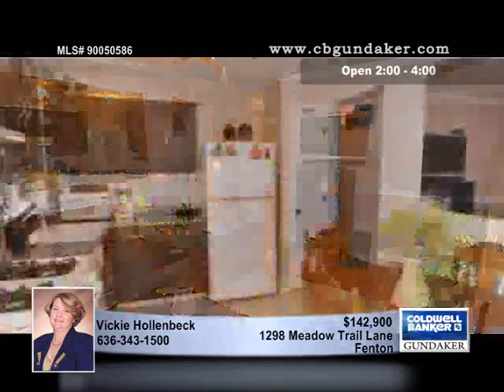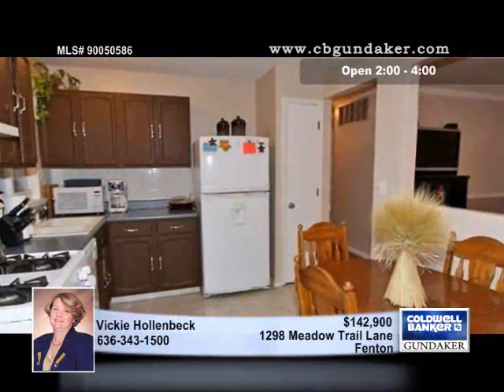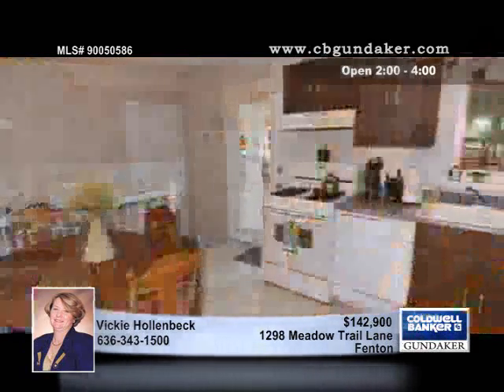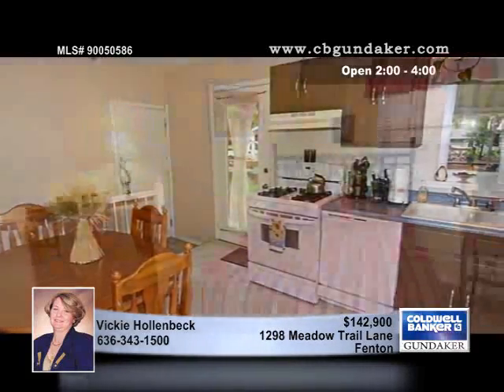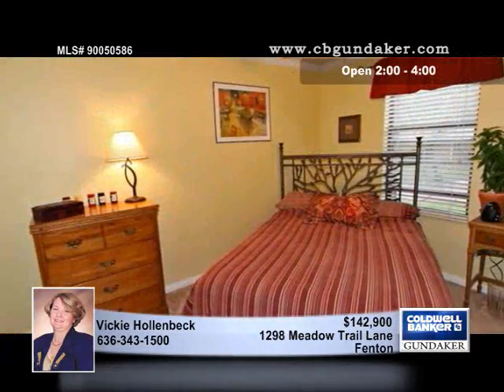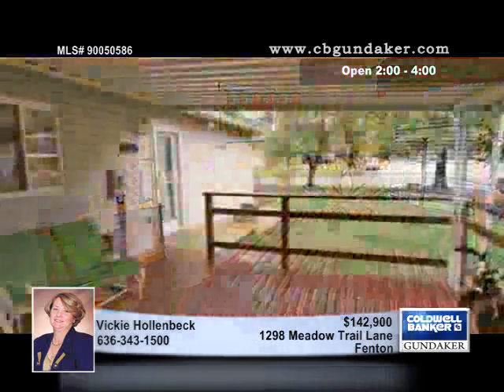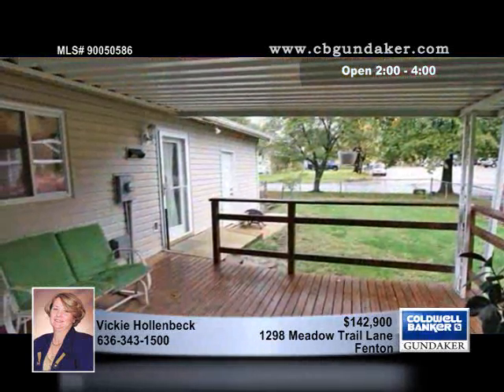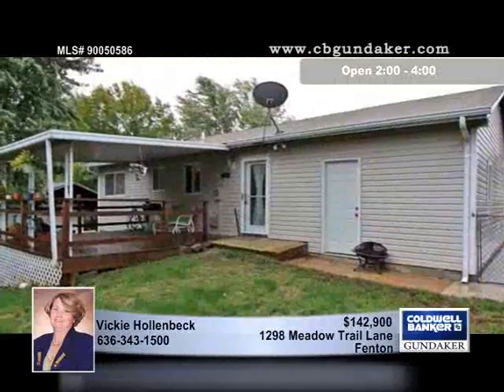Home for Sale in Fenton, MO | $142,900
WOW!  Three bedroom ranch home with open floor plan and many updates!  The kitchen has been updated and includes newer tile flooring.  Bathroom has been updated with newer tile flooring and shower surround.  The backyard features fencing and a covered deck for your enjoyment.  There is an expanded driveway (50X12) for all your guests.  With additional landscaping and updating, make this your new home.  Say Hello to a Good Buy!!!

90050586